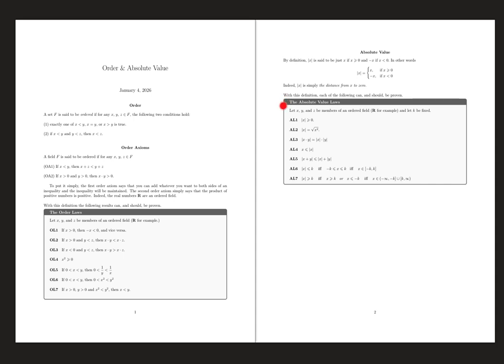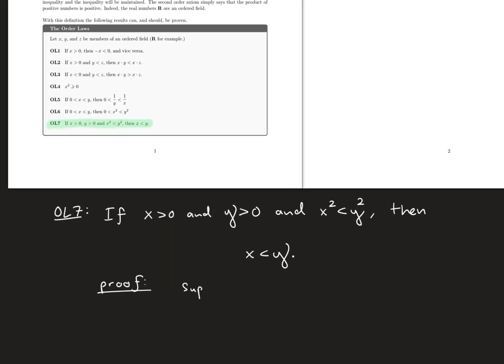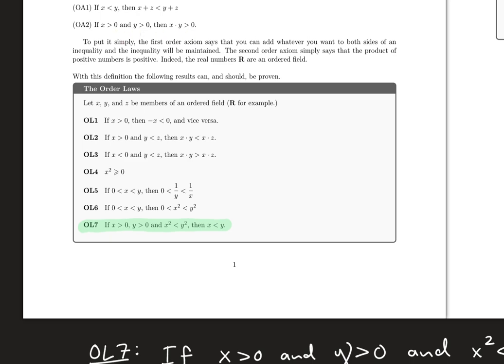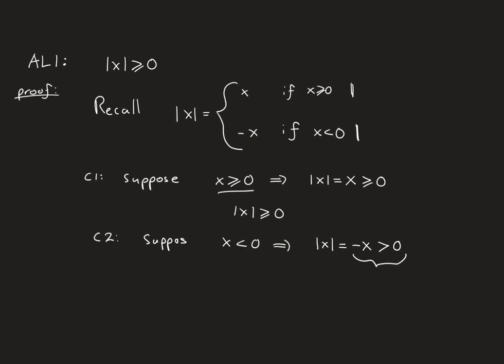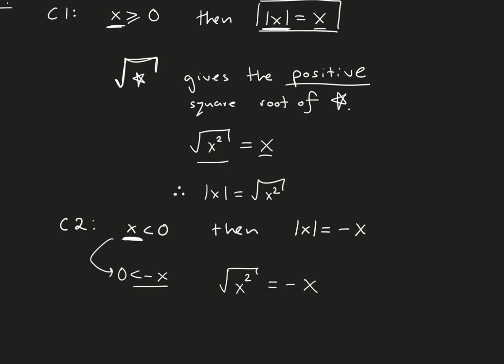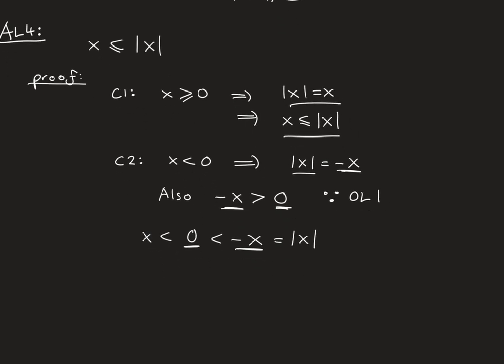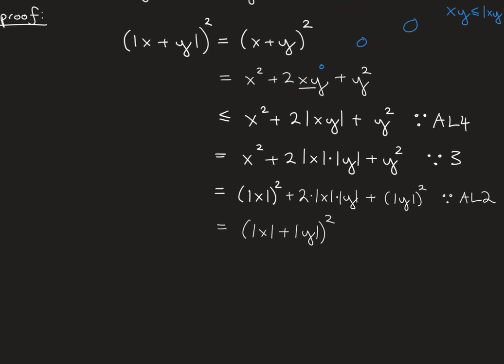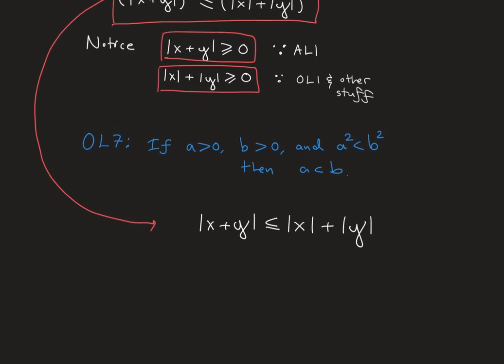[Week 1: Bonus] Proof of the Triangle Inequality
In this video we prove the triangle inequality as well as it's auxiliary results.